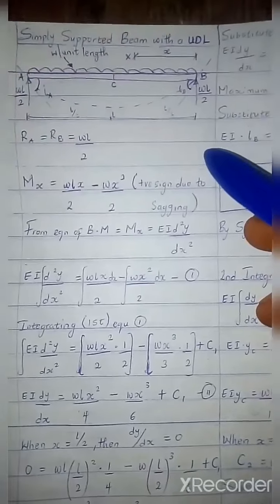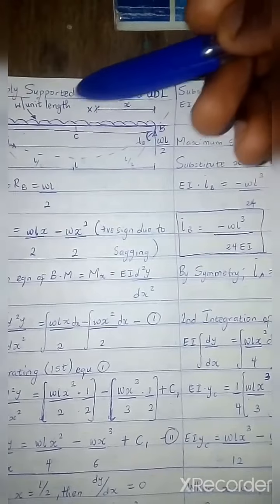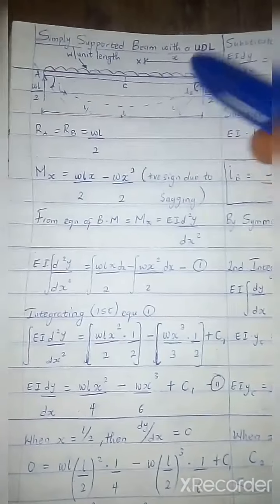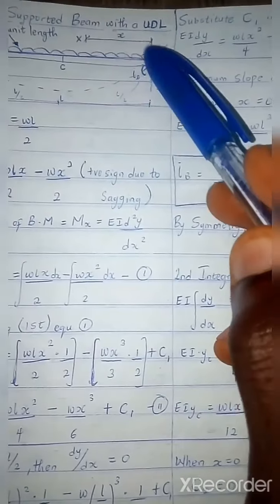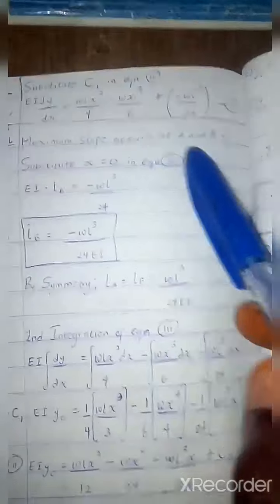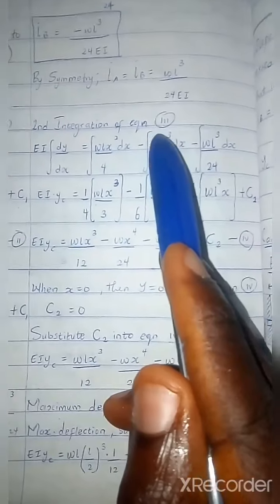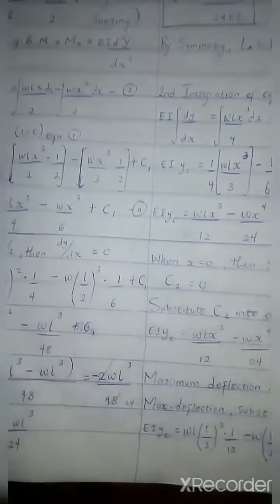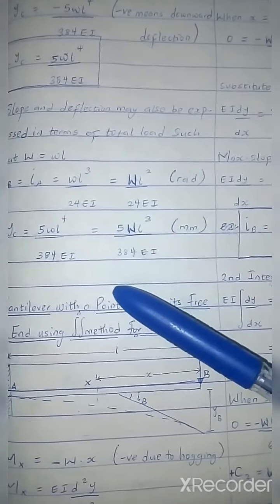Double integration method for simply supported beam with UDL.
Resolving the Bending moment, slope equation and max. deflection of the beam.
simply supported beam at both ends will have its max. deflection at the midpoint while cantilever beam will have max. deflection at the free end.